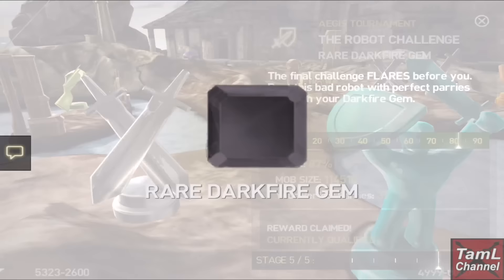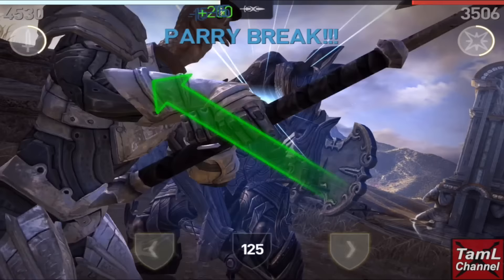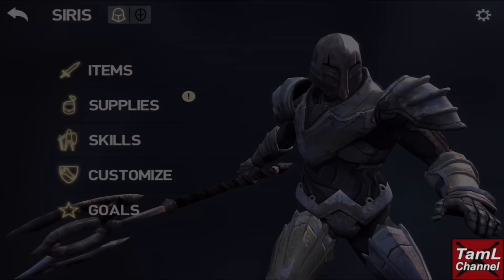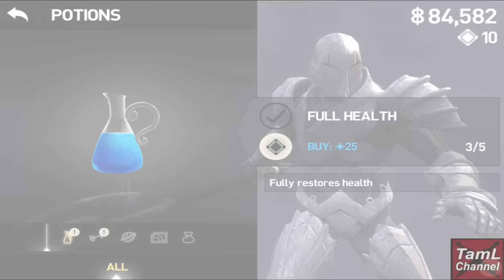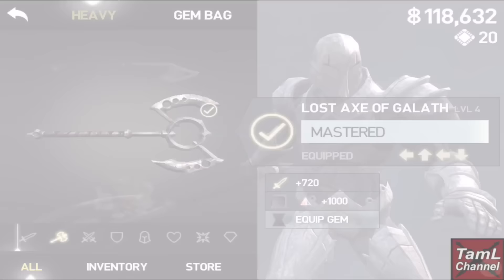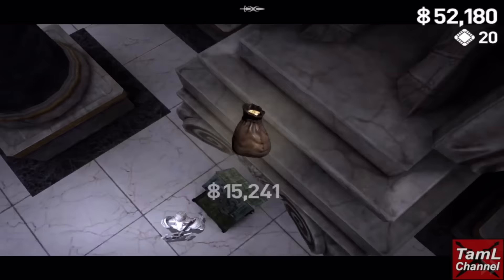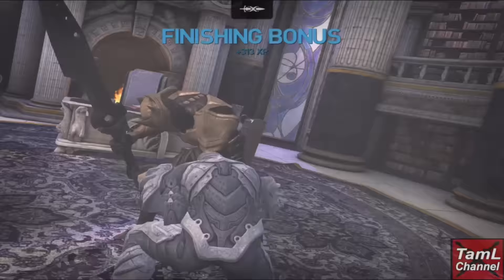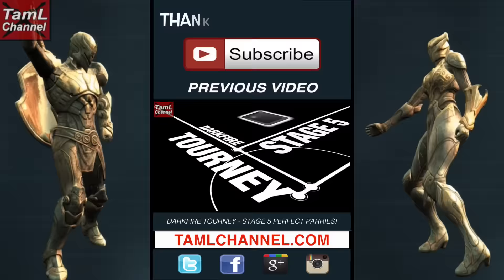Infinity Blade 3: LET’S PLAY DEATHLESS MODE! PT 1 - ACT 1 LOW LEVEL SIRIS (NEW SERIES)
Part 1 covers Act 1 plus I share some tips.